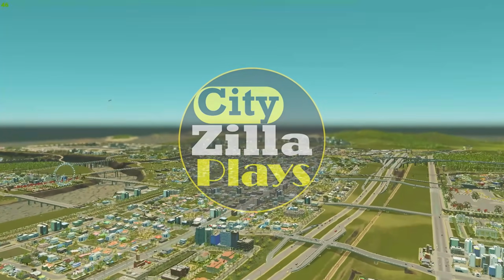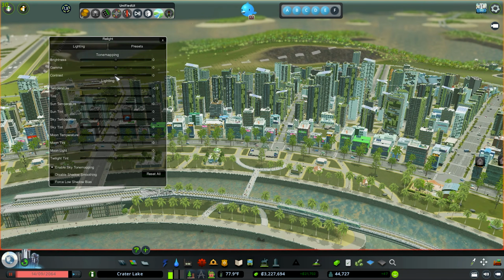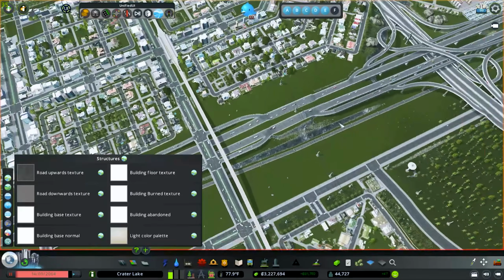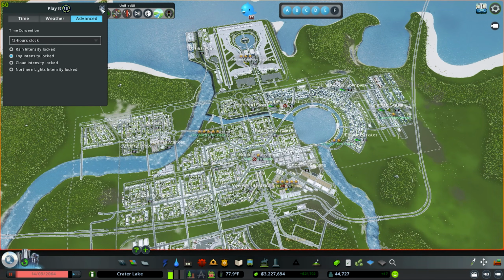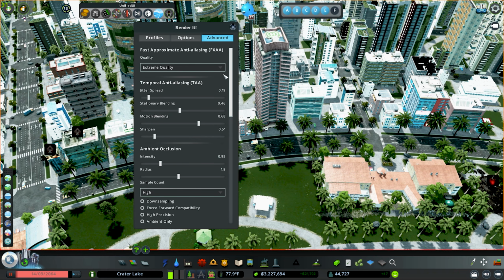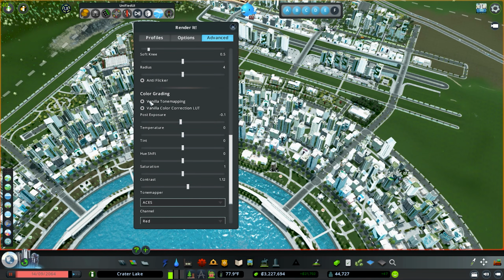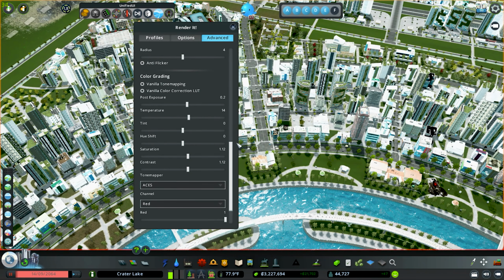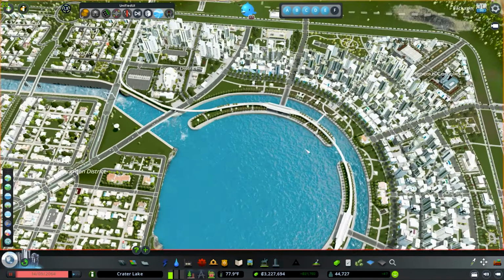How to Make Your City Look AMAZING with Mods in Cities Skylines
Hello and welcome to a special tutorial video on using mods in Cities Skylines that make your city look better visually. The four main mods I currently use are Theme Mixer 2, Render it! Play it!, and Relight. I dive into why I use these mods to explore different looks you can capture in-game. I hope this tutorial helps those who find it hard to figure these mods out. : )

My Machine

CPU: Intel i7 10875H
GPU: Nvidia Rtx 2070
SSD: Samsung 1tb Evo
Ram: 32 GB
Mic: Elgato Wave 3
Mouse: Logitech G502